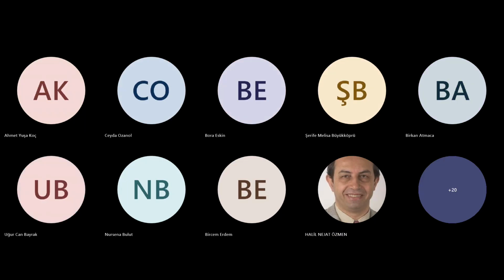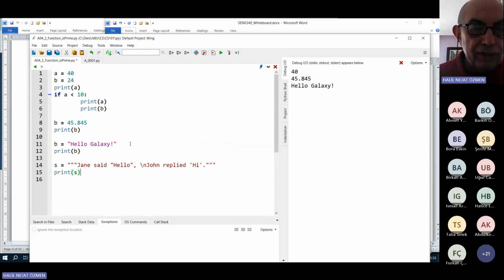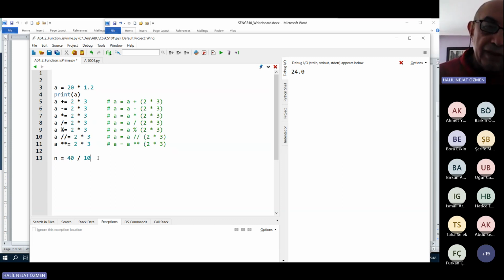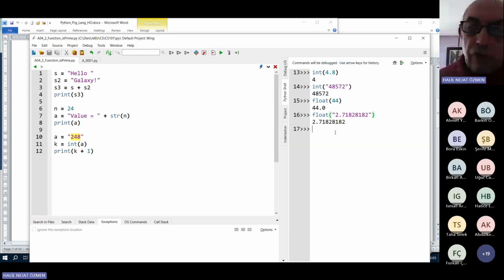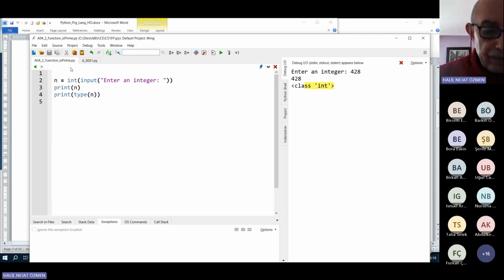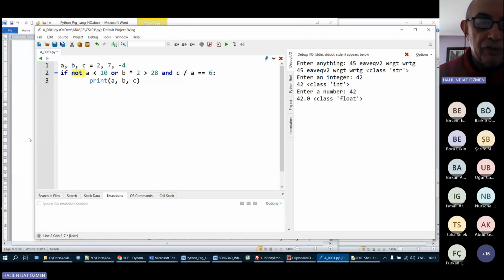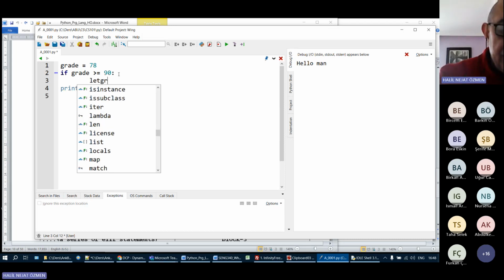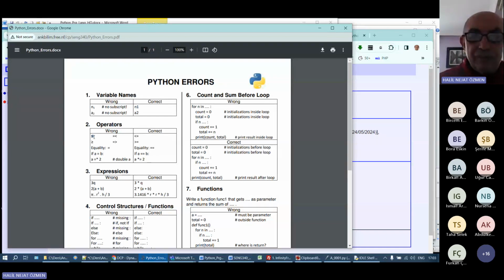Python: 2. Intro, data types, variables, if statement (SENG-340 2024-03-01)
Python: Intro, data types, variables, operators, if statement.
This is video recording of an online Python course.